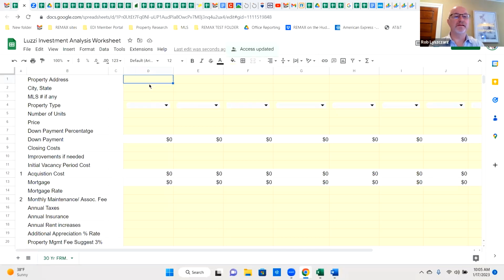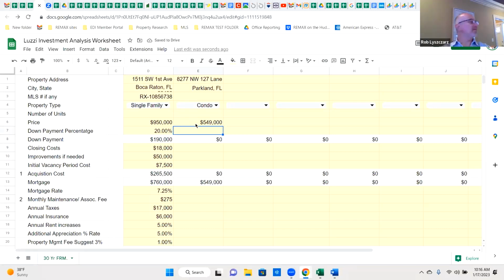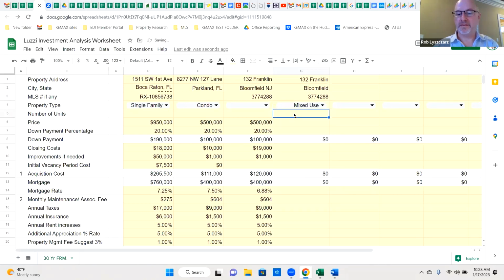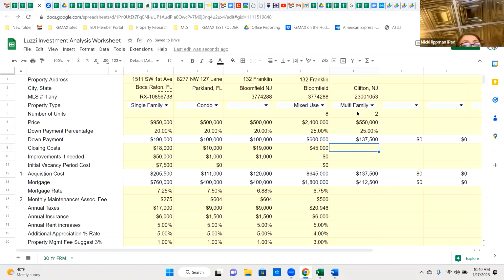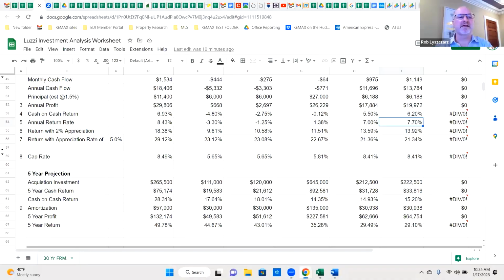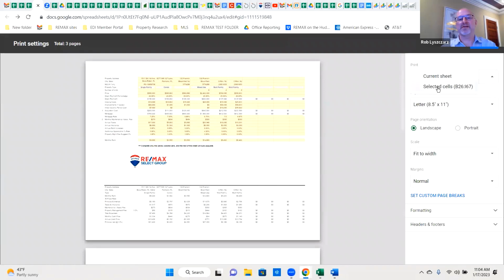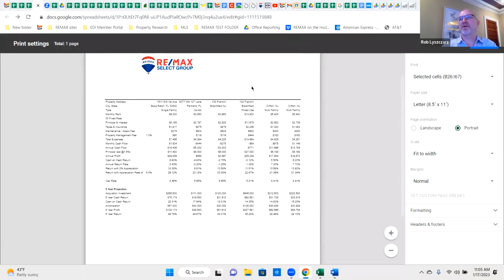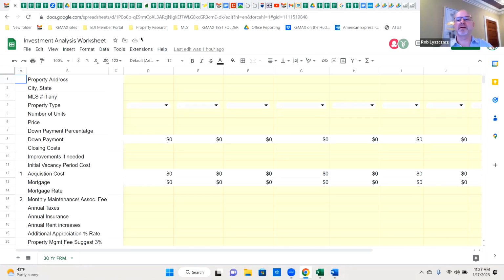Investment Analysis Workshop Session 2 - January 17, 2023 - Episode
In this episode, we are doing a session 2 of our Investment Analysis Workshop live in Westfield.